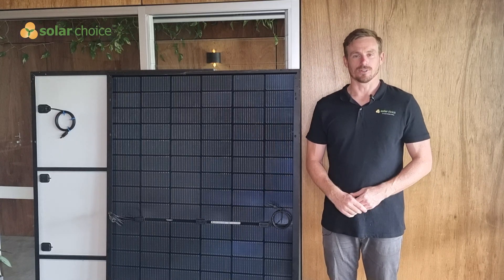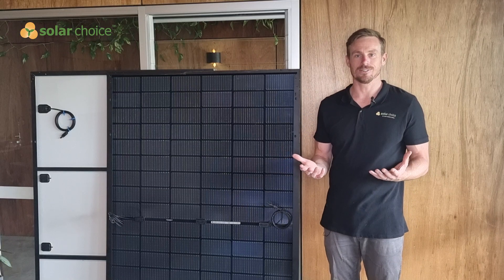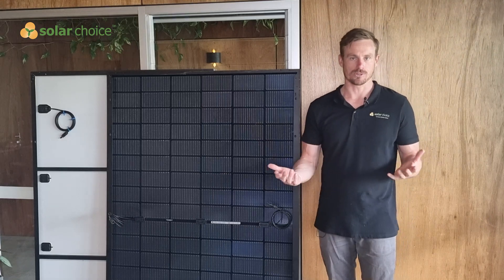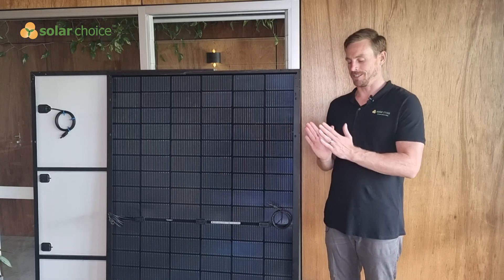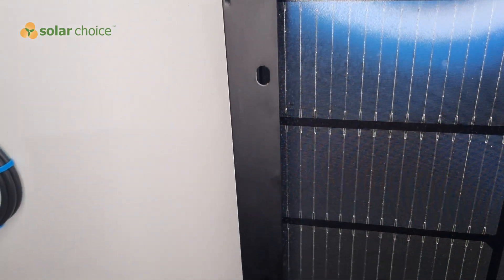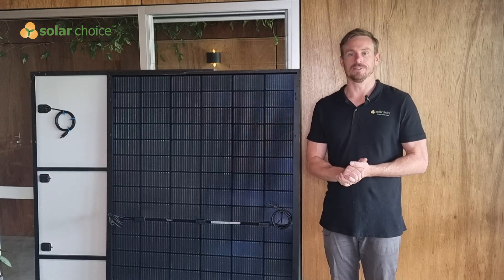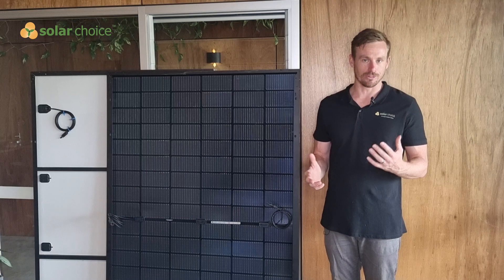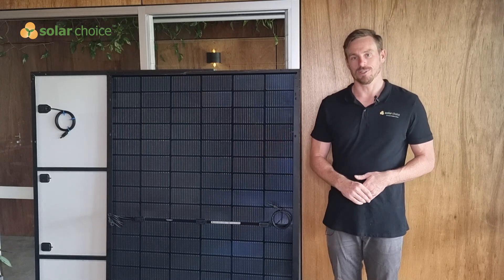What Are Bifacial Solar Panels & Are they Worth It? Everything You Need To Know In 2024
Join Jeff Sykes of Solar Choice as he delves into the world of bifacial solar panels. This in-depth review covers everything you need to know about this advanced solar technology, from how it works to whether it's the right choice for your solar power system. Solar Choice is your go-to online comparison service, offering impartial advice and allowing you to compare solar quotes across Australia for free.

Timestamps
0:03 - Introduction by Jeff Sykes, CEO of Solar Choice
0:17 - Understanding Bifacial Solar Panels
0:48 - Benefits of Bifacial Solar Panels
1:00 - Glass on Glass Construction
1:23 - Optimal Installations for Bifacial Panels
1:42 - Increased Yield and Durability
2:28 - Is Bifacial Technology Worth It for You?
3:06 - The Economics of Choosing Bifacial Panels
3:51 - Conclusion and Final Recommendations

🔗 Useful Links 🔗

How Bifacial Solar Panels Work: A look at the unique construction that allows these panels to absorb light on both sides.
Benefits: Increased energy yield and durability thanks to the glass on glass construction and design innovations.
Optimal Use Cases: Understanding when bifacial panels are most effective, including installation types and roof materials.
Economic Viability: A breakdown of the costs vs. benefits to help you decide if bifacial panels are a good investment for your solar project.
Bifacial solar panels represent an exciting advancement in solar technology, potentially offering higher energy yields and greater durability. However, their effectiveness greatly depends on your specific installation conditions. This review will help you understand if bifacial technology aligns with your energy goals and roof characteristics.